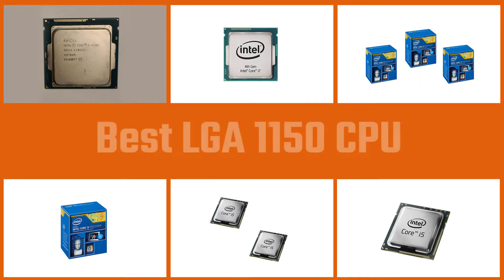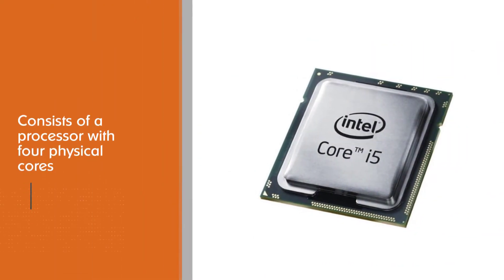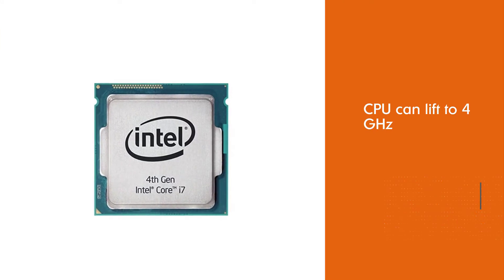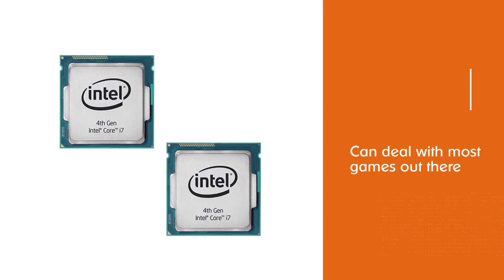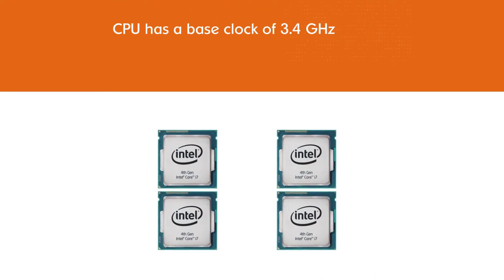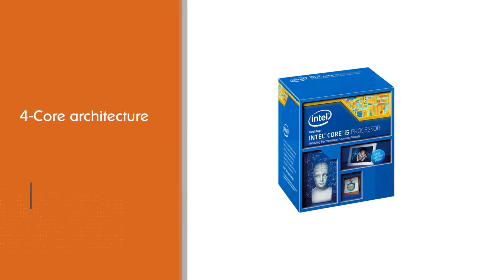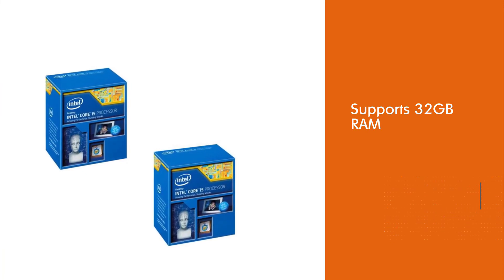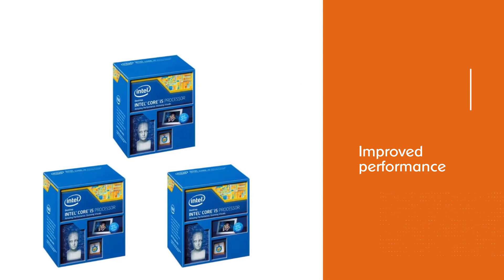Top 5 Best LGA 1150 CPU Review in 2026 - Intel Core i7 Desktop Processor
Links to the best LGA 1150 CPU listed in this review video:
1 . Intel Core i5-4690K Processor 3.5GHz
2 . Intel Core i7-4790 Processor BX80646I74790
3 . Intel Core i7-4770 Quad-Core Desktop Processor
4 . Intel Core i5-4460 Processor
5 . Intel Chip 3.1 4 BX80646I54570

🕝Timestamps🕝
0:00- Introduction

0:27-  Intel Core i5-4690K Processor 3.5
1:12 - Intel Core i7-4790 Processor BX80646I74790
2:00 - Intel Core i7-4770 Quad-Core Desktop Processor
2:46 - Intel Core i5-4460 Processor
3:28 - Intel Chip 3.1 4 BX80646I54570

★What is a LGA 1150 CPU?
LGA 1150, also known as Socket H3, is a microprocessor socket used by Intel's central processing units (CPUs) built on the Haswell microarchitecture. This socket is also used by the Haswell's successor, Broadwell microarchitecture. It is the successor of LGA 1155 and was itself succeeded by LGA 1151 in 2015.